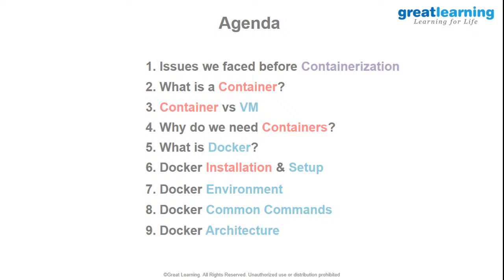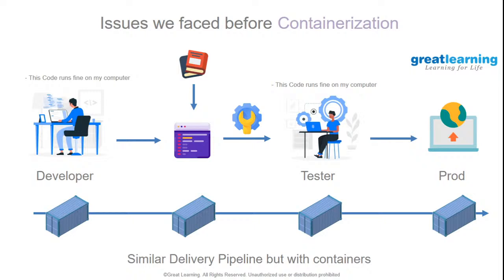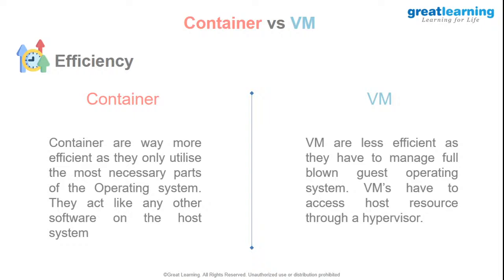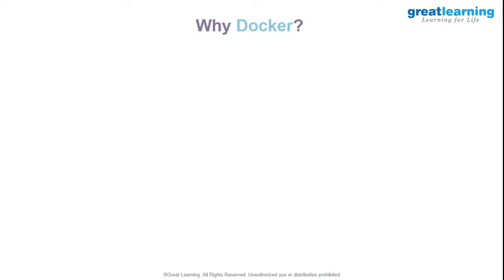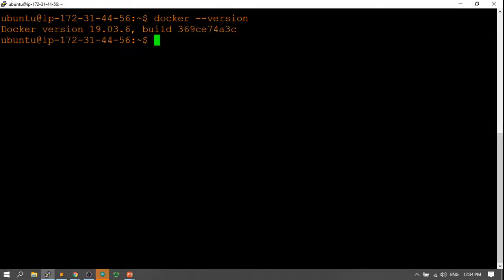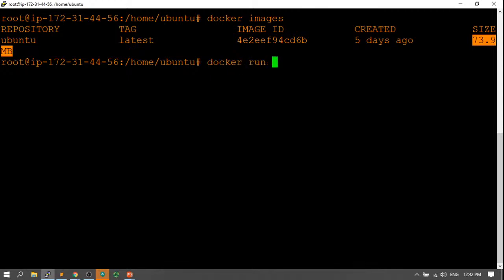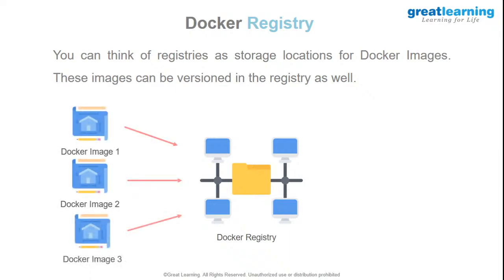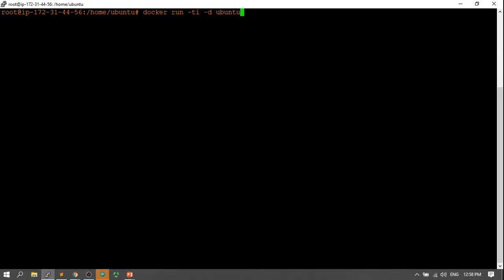Introduction to Docker | What is Docker | Docker Tutorial| Docker Containers | Great Learning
"This live session will help you to cover all the basic concepts of Docker. This session will start off with topics such as
Why do we need Docker?
Docker Engine, Docker Images, Docker Architecture.
And then we will learn how to install docker and then finally we will run some basic Docker commands that are necessary to know when working with Docker.
Once you are done learning all these concepts you will have an adequate idea about what Docker is and you can then move one to other more advanced Docker Concepts."